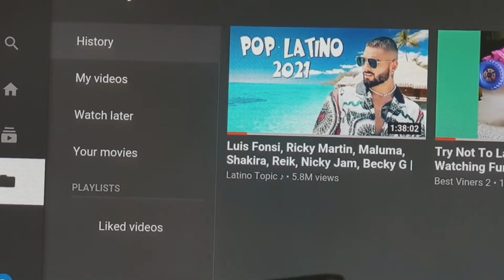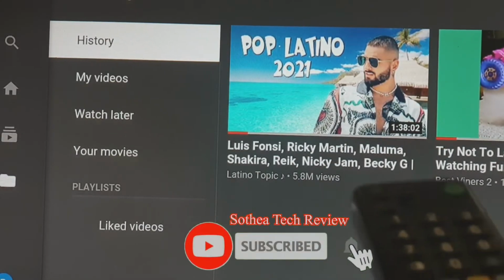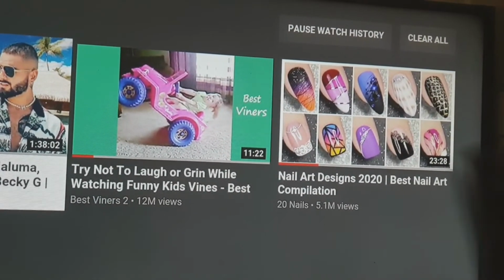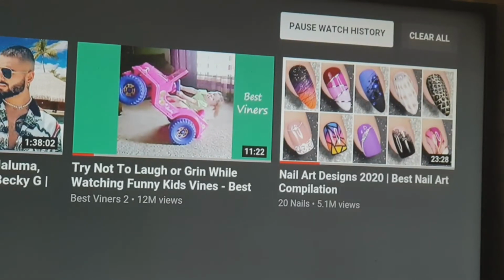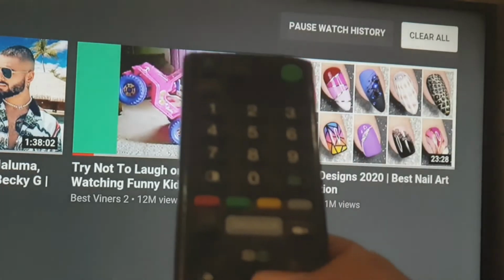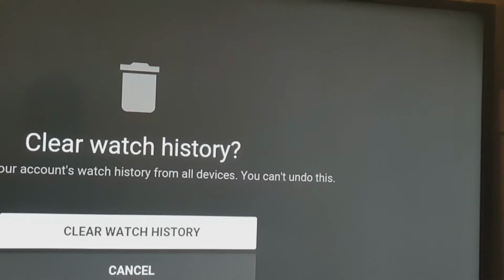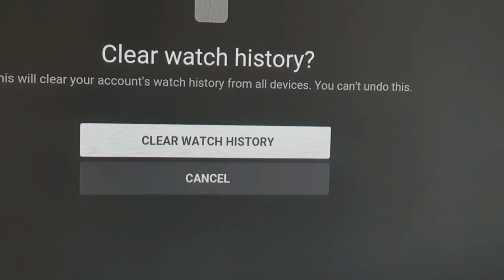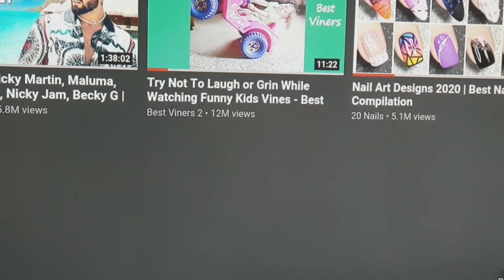how to find YouTube watch history on Smart TV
this video will show you how to make free energy water pump from the drum
How to make free energy auto water pump - free energy water pump | free energy pump to water plant free energy water pump (No Ram pump)/ How to make free energy machine /|